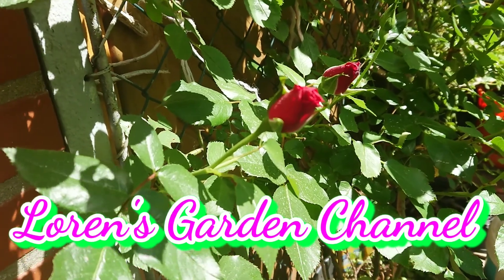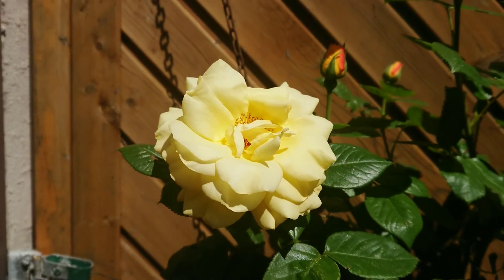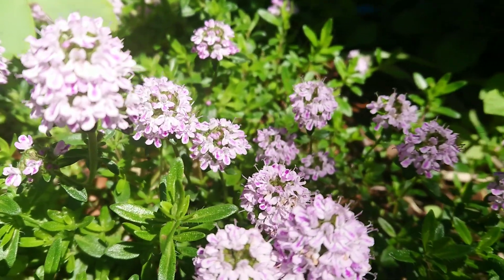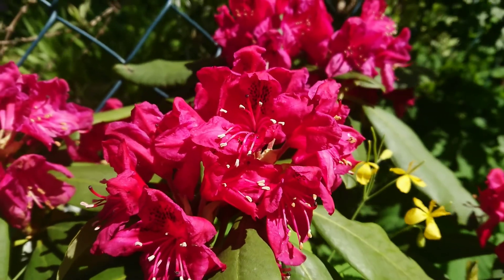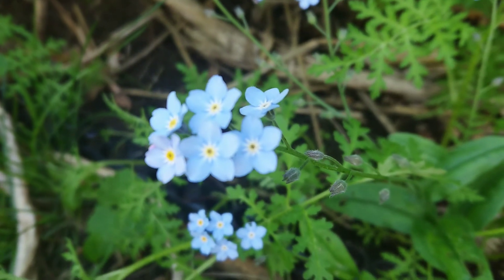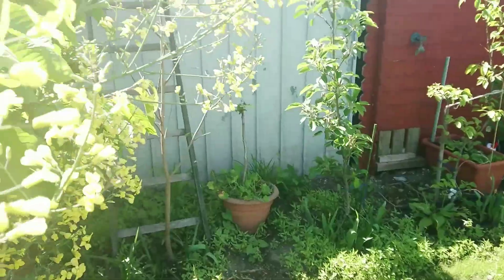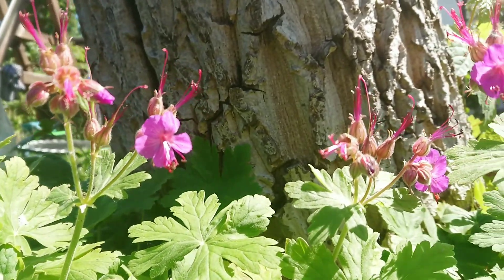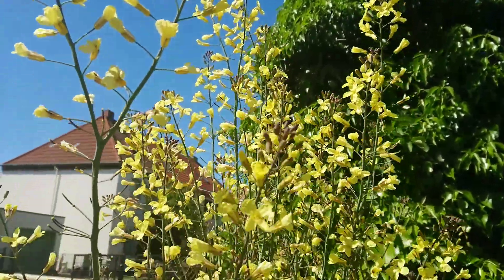Carden Flowers In May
GardenInMay
EndOfMayFlowers
This is just a short Video showing the flowers in my Garden this time thank you for support